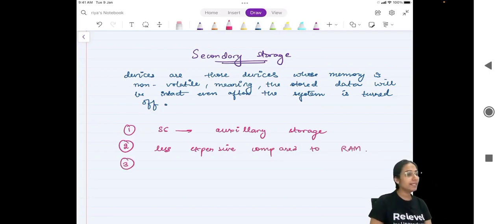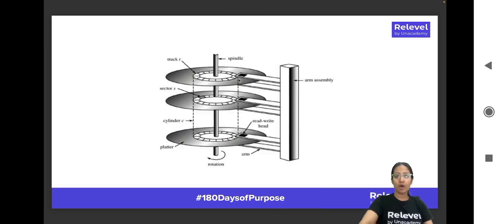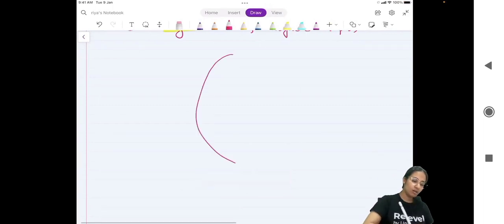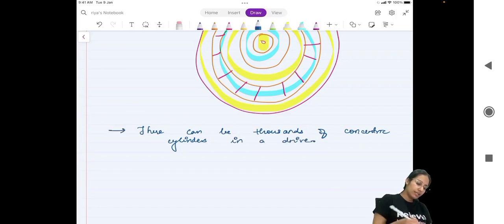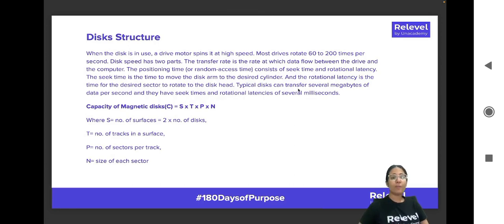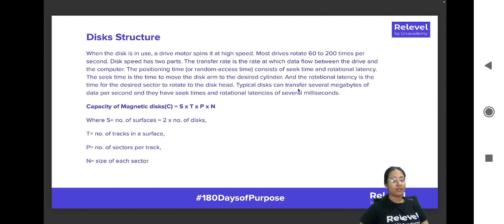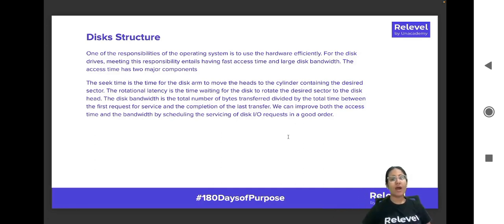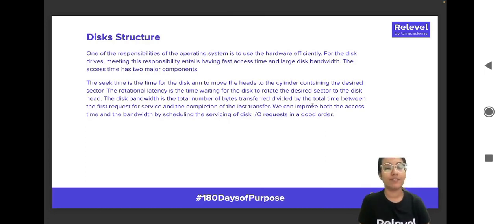OS secondary storage part 2